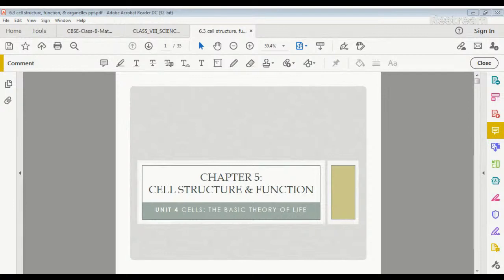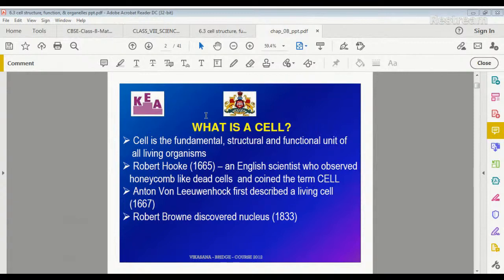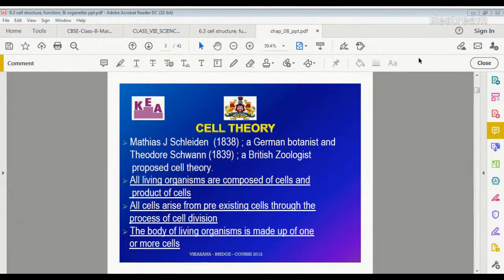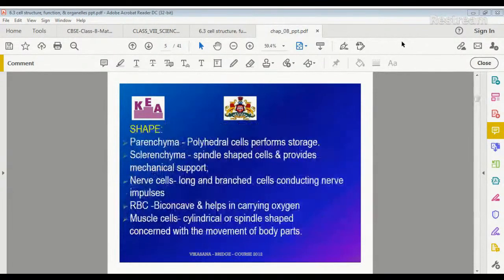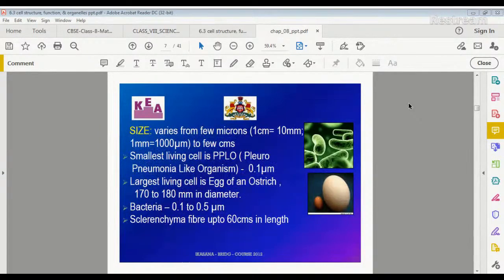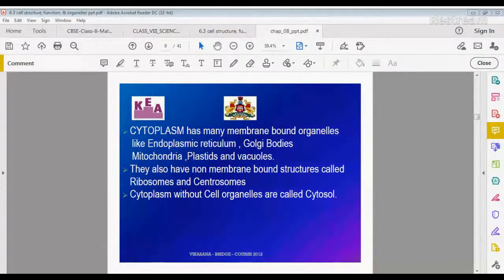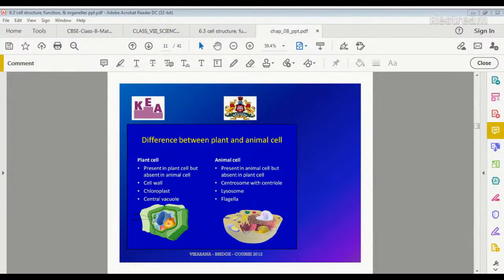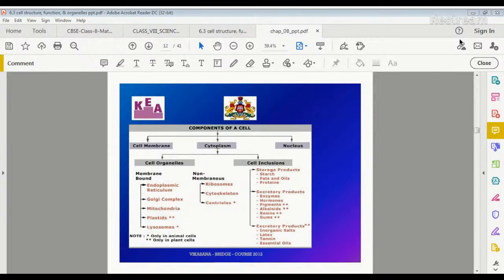TOPIC: CELLS Ch 8 L1 || Science | NCERT Class 8 || By Yona Sengupta